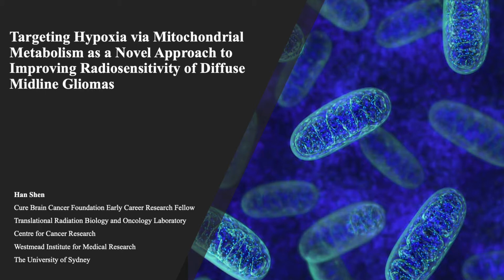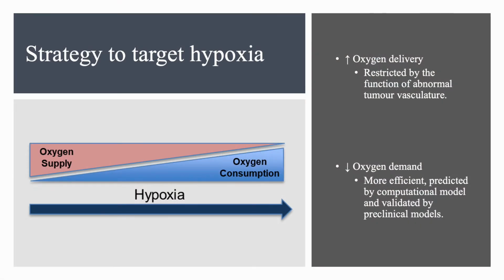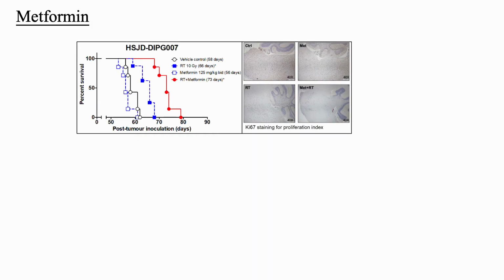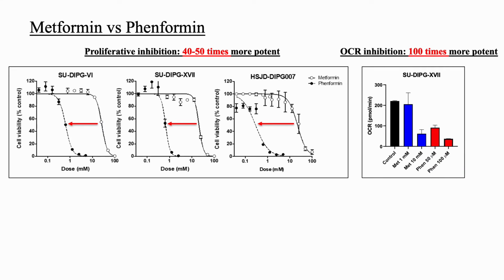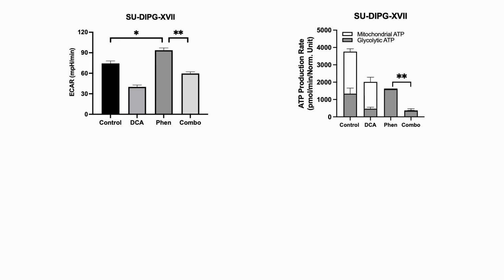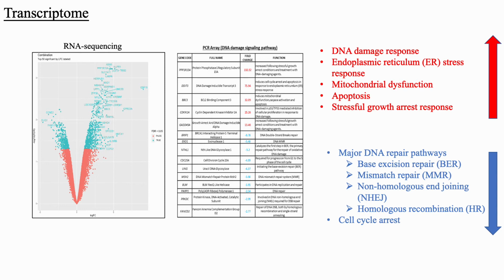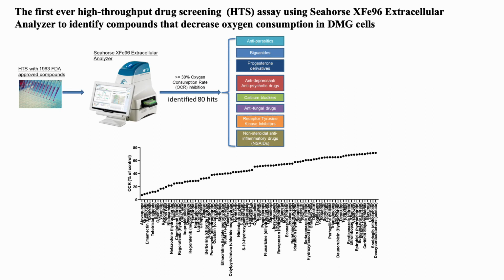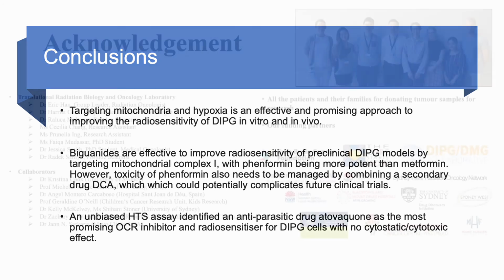2022 DIPG/DMG Symposium AU - Dr. Shen Presentation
Happy to share this update on the University of Sydney grant funded in 2019 by the DIPG/DMG Collaborative by Dr. Shen.  His project was on “targeting hypoxia and mitochondrial metabolism with repurposing drugs as an approach of radiosensitization for diffuse intrinsic pontine gliomas.”  He presented just last week at the DIPG/DMG Workshop in Brisbane, Australia.